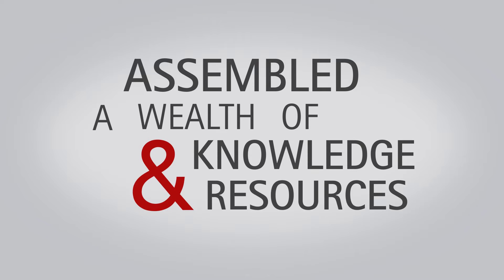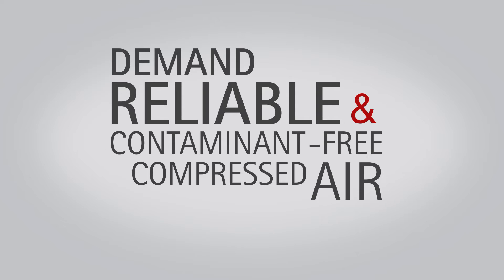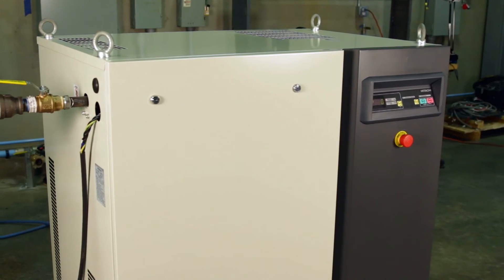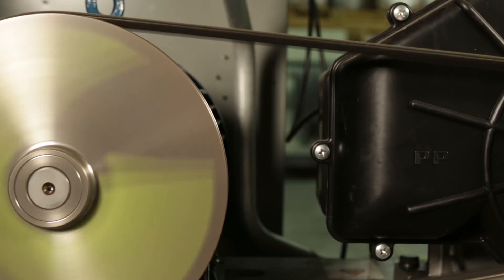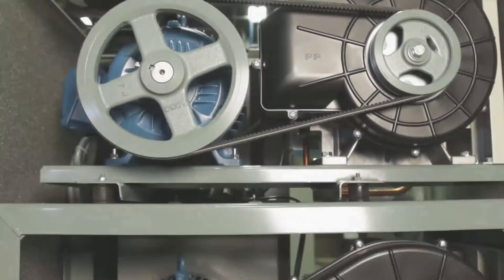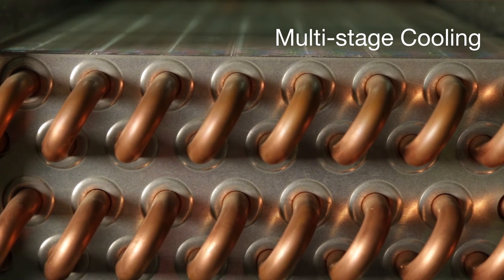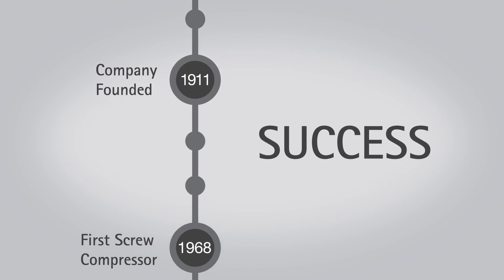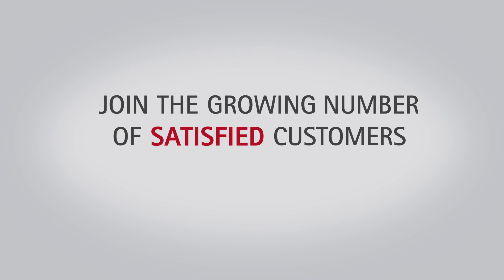Hitachi SRL Oil-less Air Compressors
Hitachi SRL Series Oil-Less Scroll Air Compressors (2 to 44 HP)